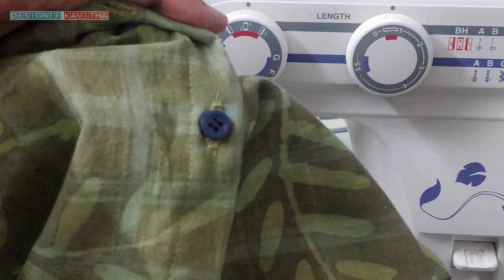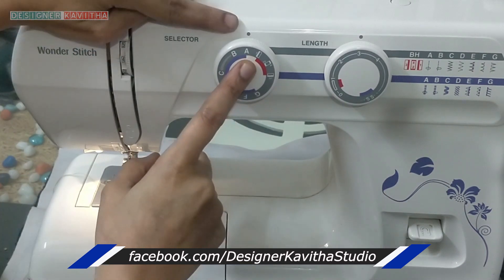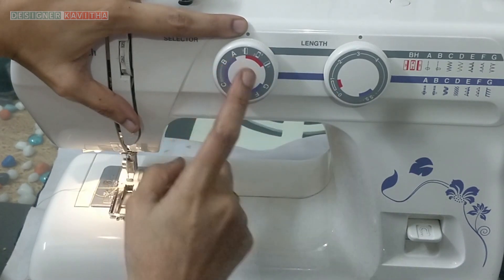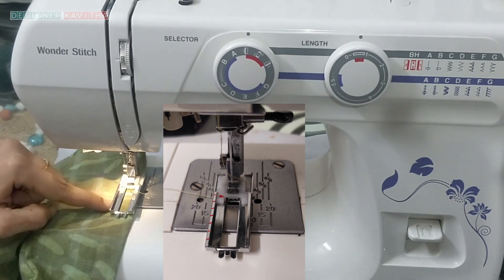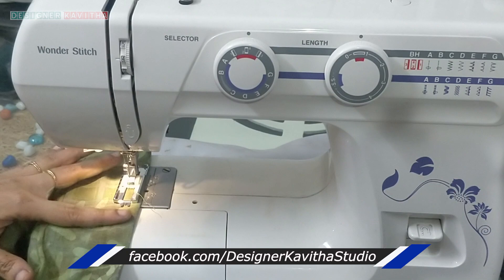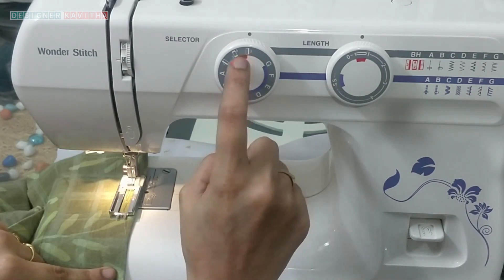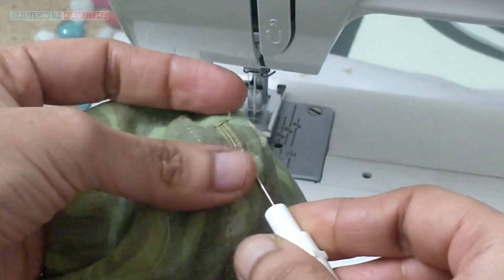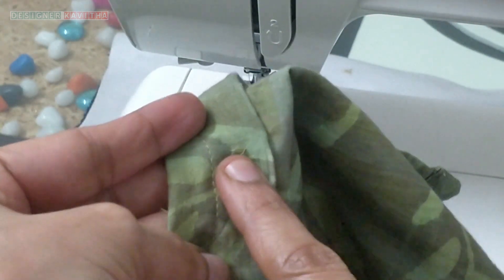How to make button hole | Usha janome wonder stitch | button hole stitching for beginners in Telugu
In this video, going to explain how to do Button hole in easy way with machine . Buttonhole ButtonHoleStitch UshaJanome # UshaJanomeWONDERSTITCH

Step by step perfect blouse stitching tutorial for beginners (అతి సులువుగా లైనింగ్ బ్లొజ్ కుట్టడం నేర్చుకోండి ఇలా..)